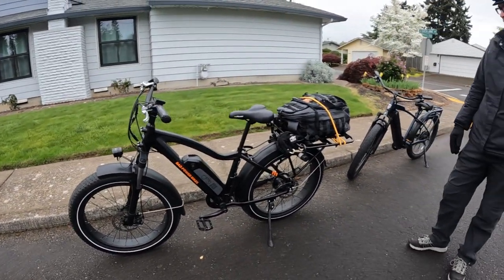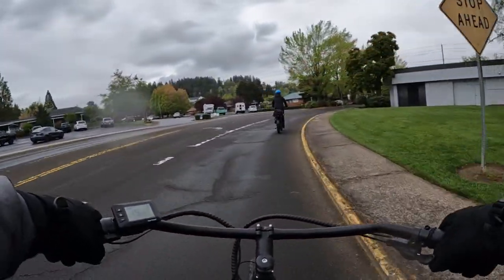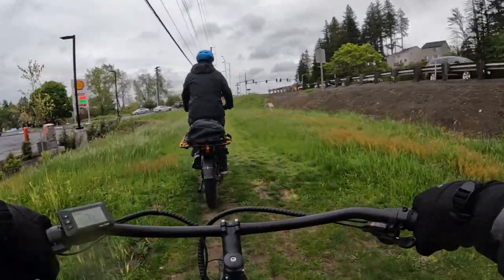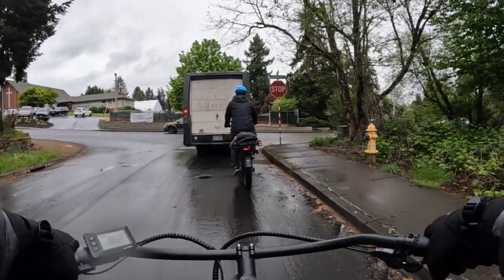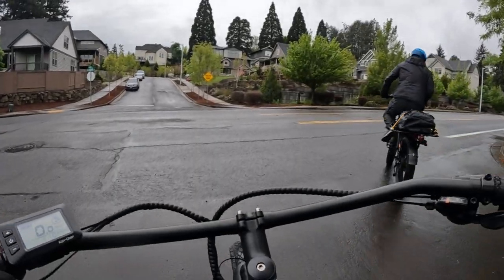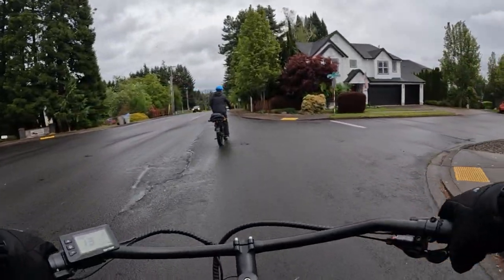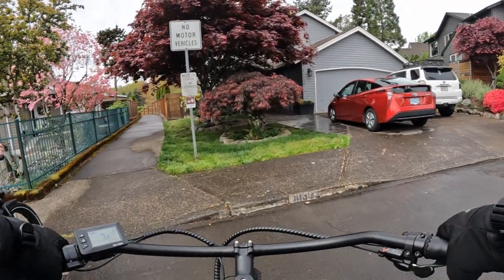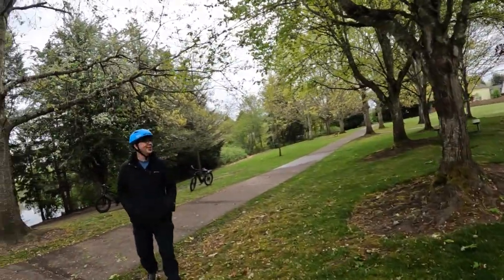Hitting The Streets To Find Summerlake City Park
Hitting The Streets On The Ride1Up Cafe Cruiser And Rad Rover To Find Summerlake City Park